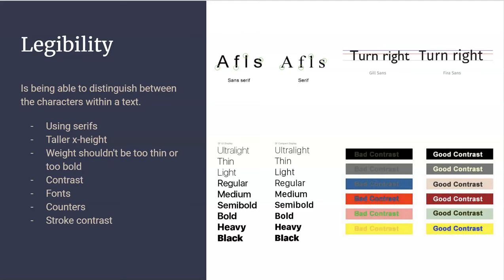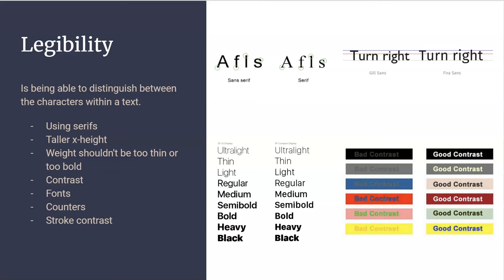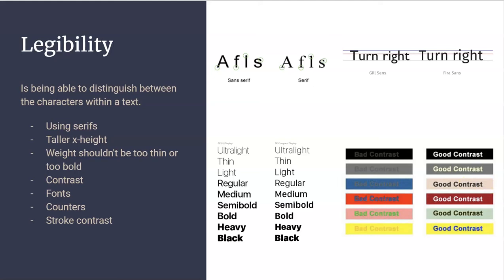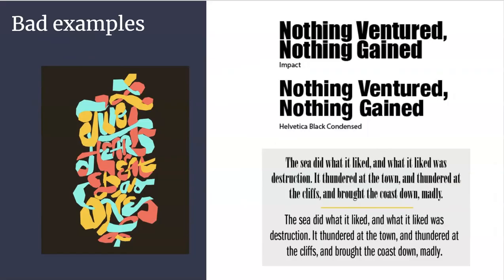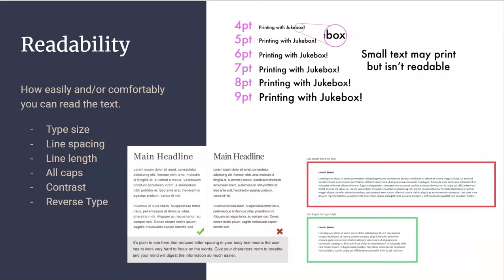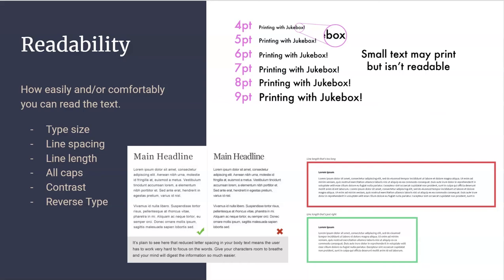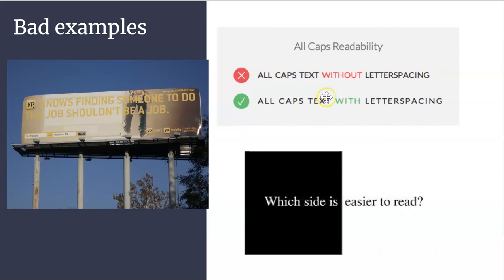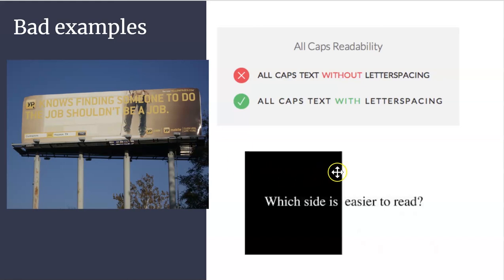Unit 5 Legibility and Readability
Nymano - Sleepover ft. JK the Sage